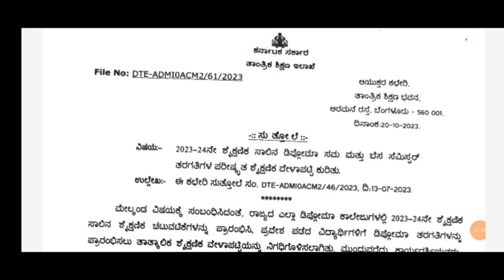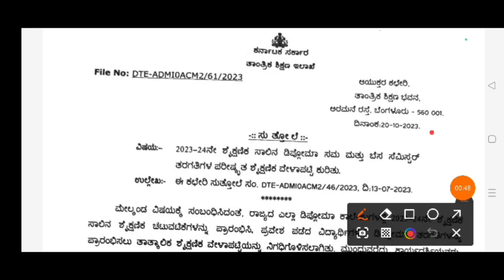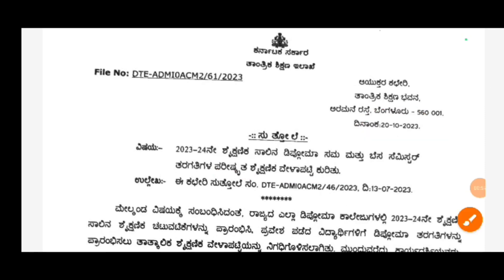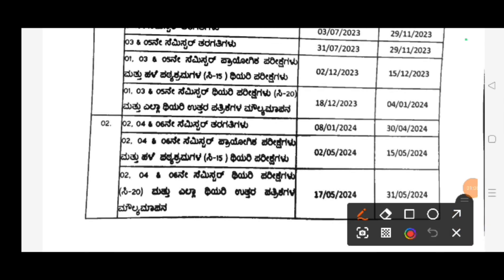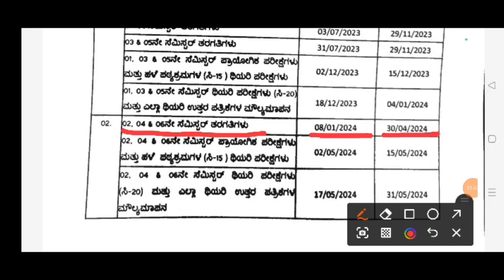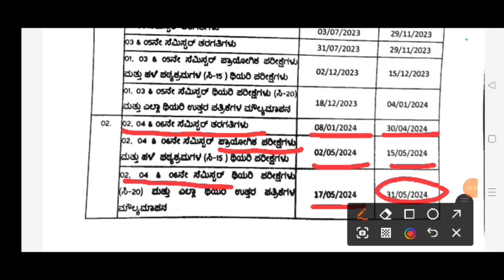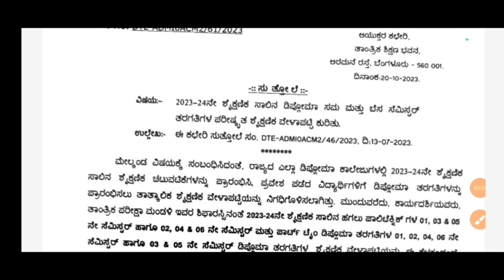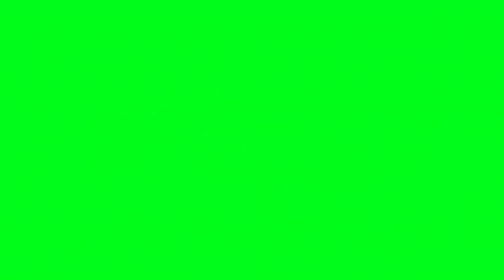When will Diploma classes start|Diploma Even classes start from|Diploma Karnataka update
Diploma update
Diploma Karnataka latest update
Diploma Education with Girija Biradar